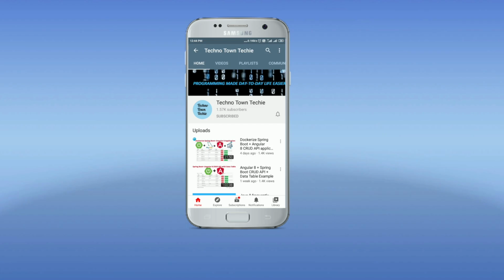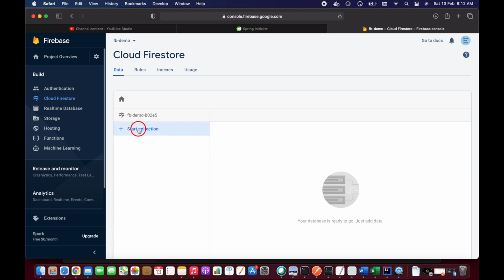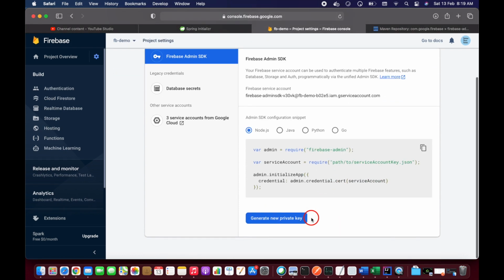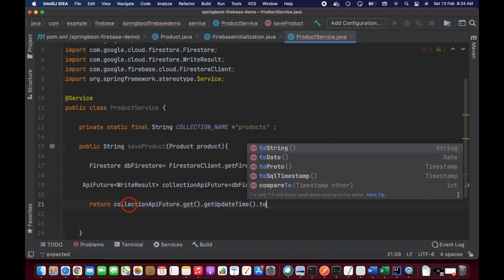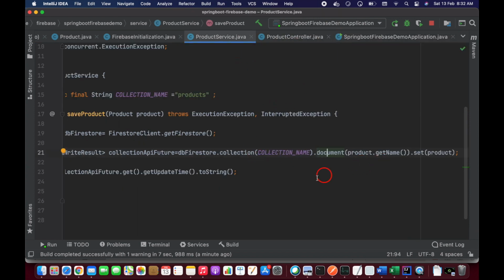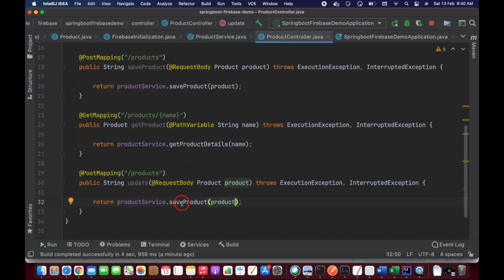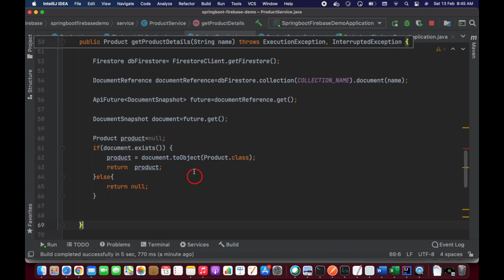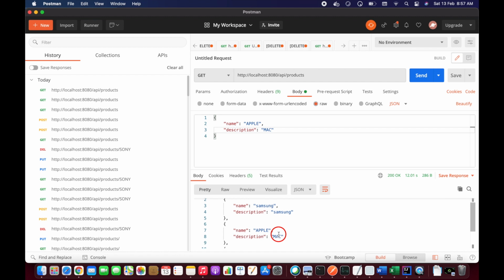Connect Spring Boot REST API with Firebase | Cloud Firestore | Google Firebase | RESTFUL CURD API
You will learn how to connect to Firebase Cloud Firestore and how to create RESTFUL CRUD operations.